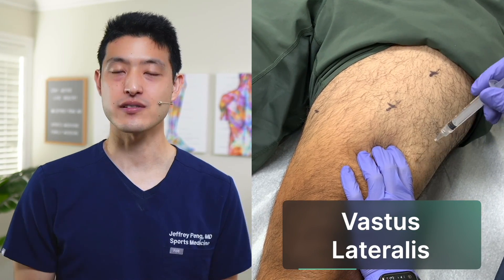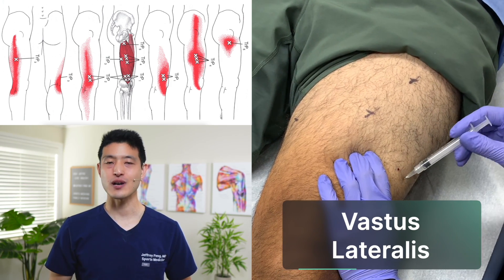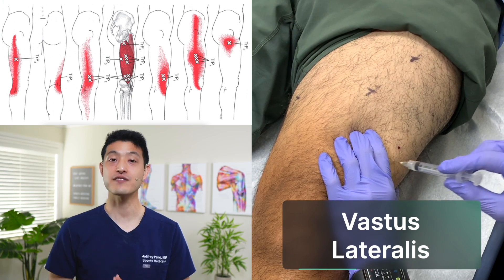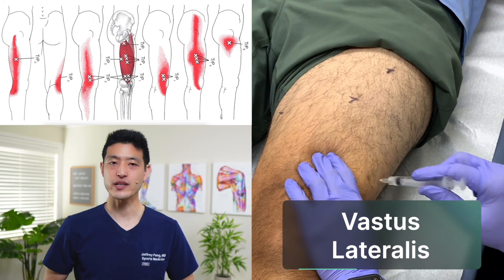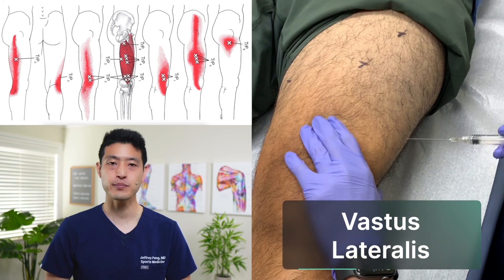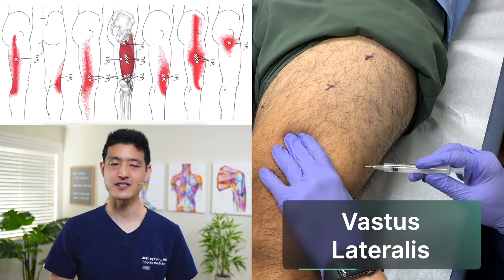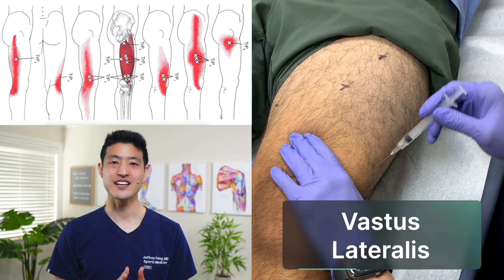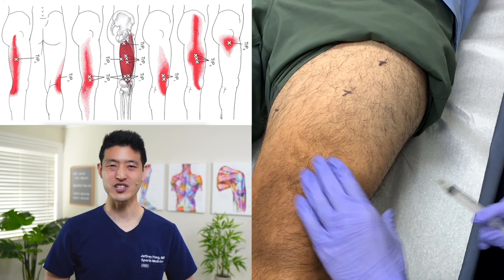Trigger Point Injection Vastus Lateralis Technique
Trigger Point Wall Charts
This video is a demonstration of a trigger point injection treatment for the vastus lateralis. Please do NOT try this at home.

I use a 22 gauge 2 inch needle with a pistoning technique.
The syringe contains 1% lidocaine without epinephrine.

►  ABOUT ME